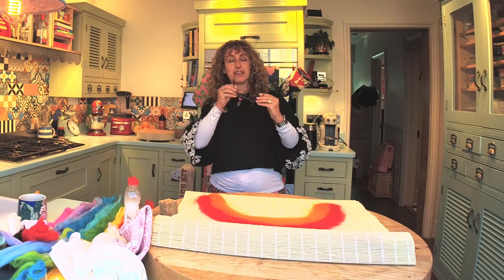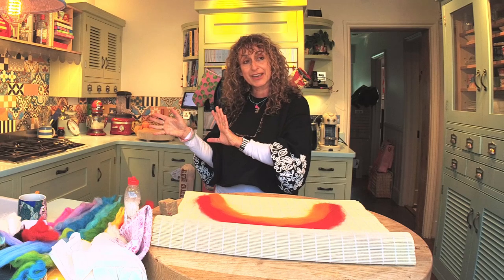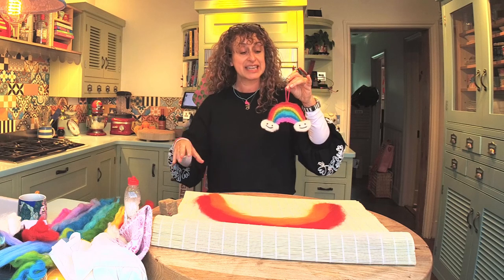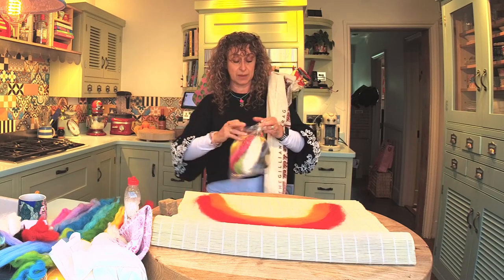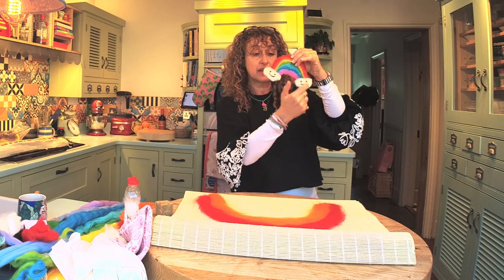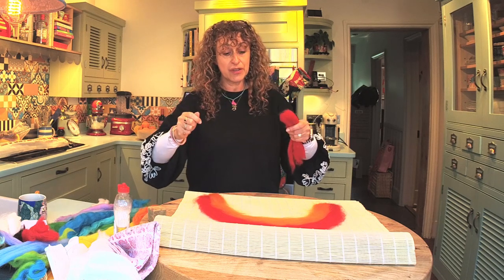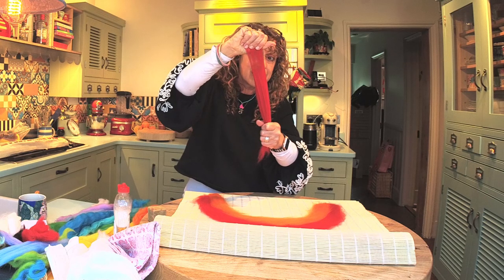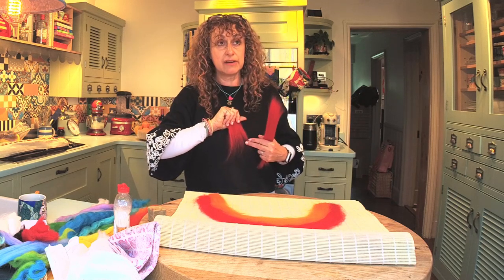Live Wet Felted Rainbow Tutorial - Glilliandrag Lockdown TV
Filmed live in my kitchen during Corona Virus lockdown, here is my free live tutorial explaining how to make a wet felted Rainbow to hang on your door or at your window during the Corona Virus lockdown. This is a great project to make with kids too. The rainbow symbolises thanking medical staff; raises a smile; ans gives children something to spot whilst our walking. I hope you enjoy it withme. For supplies and kits and ideas for creativity at home during Corona Virus lockdown, please visit our where we ship worldwide.
Thanks Gillian x